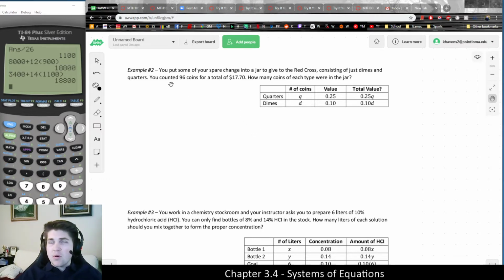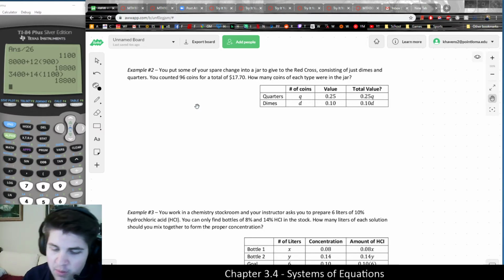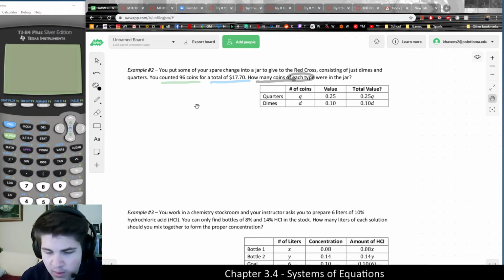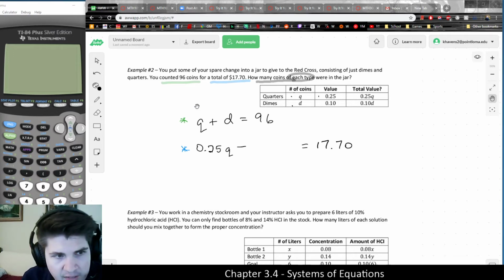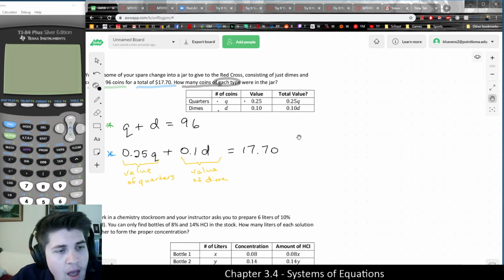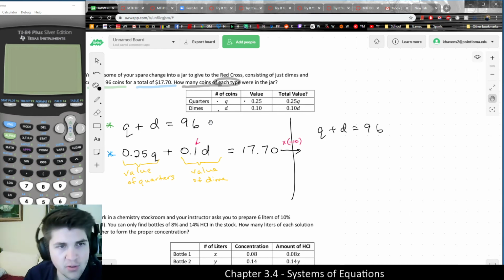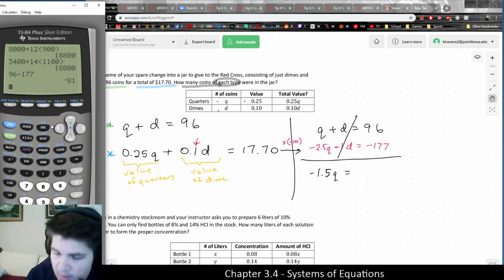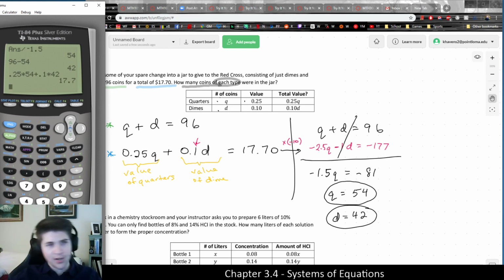[Math 1053] Solving a Mixture Problem using System of Equations (example 1)